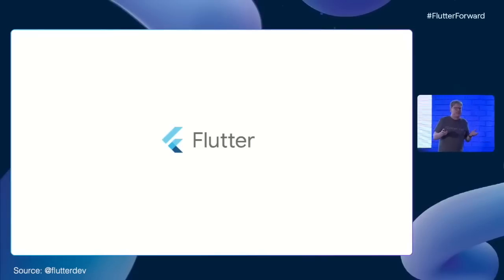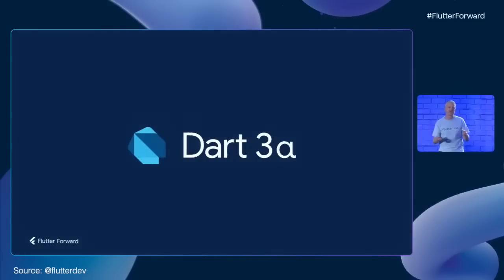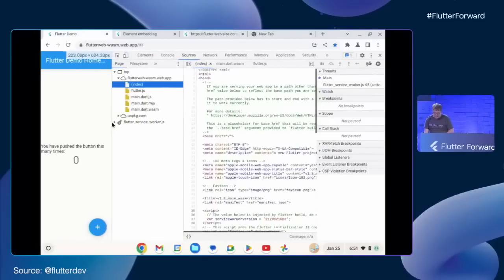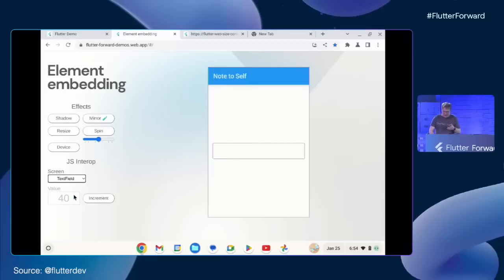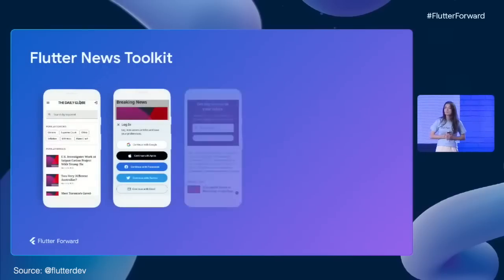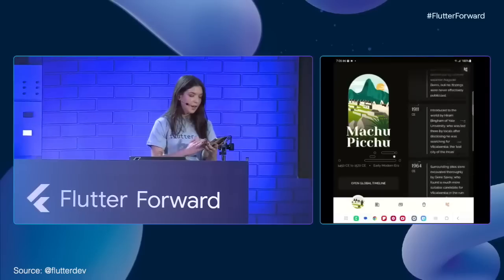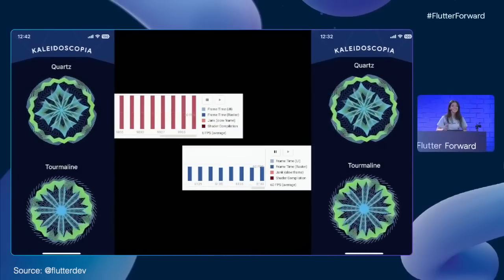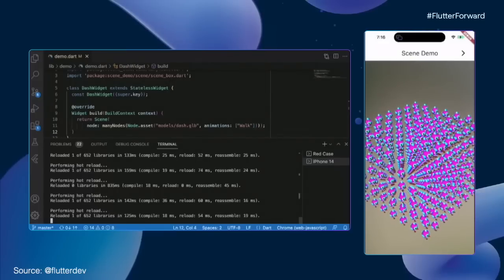Flutter Forward 2023 Event in 13 minutes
Flutter Forward 2023 will take place on January 25, 2023. The community and Flutter team will gather to share exciting new developments and announcements that will amaze us. The entire event will be condensed into a 13-minute highlight reel, so make sure to watch the full stream to catch all the action.

► Timestamps
0:00 Intro
0:37 New in Flutter 3.7
1:32 PUBG with Flutter
1:44 Dart 3
2:56 Rive
3:28 WebAssembly
3:51 Element Embadding
6:55 New feature
7:15 Flutter News ToolKit
7:44 Wonders - Adaptive view
9:29 Impeller
10:03 3D